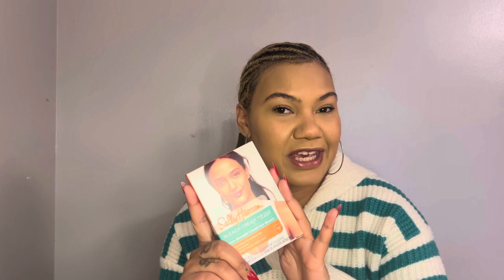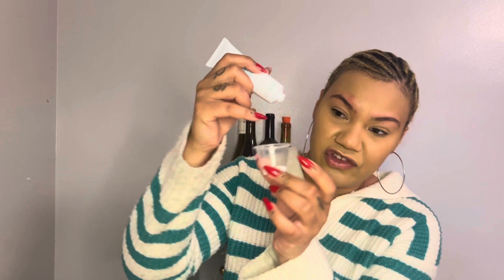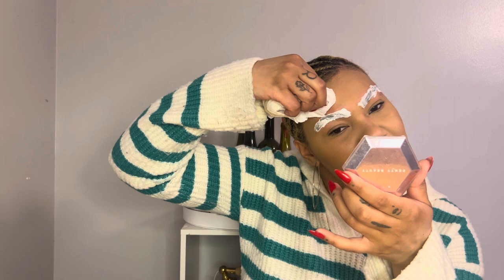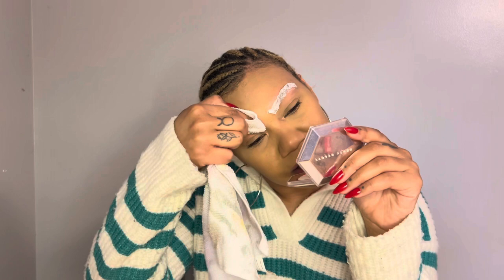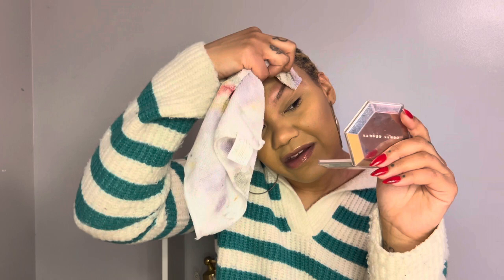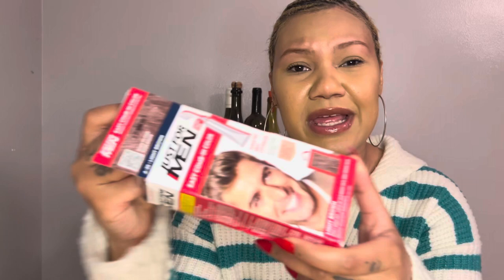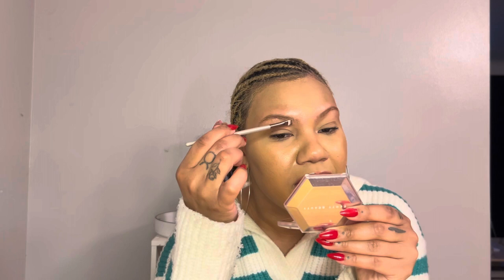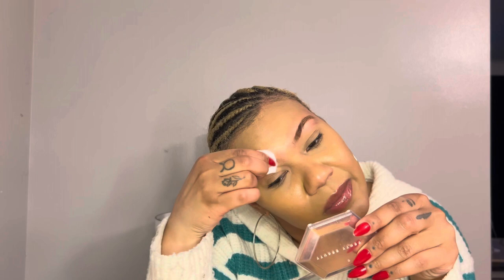Bleaching my Eyebrows DIY!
Hi bbys! So, I’ve been wanting lighter eyebrows for a while now and I decided to go for it! Why not? || I was very nervous about how I could mess it up but I think it’s a serve?